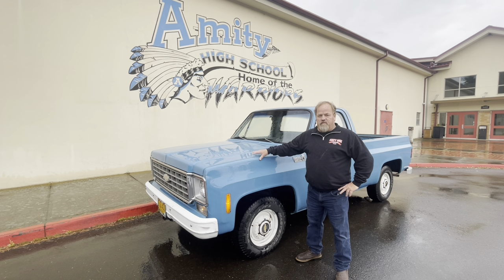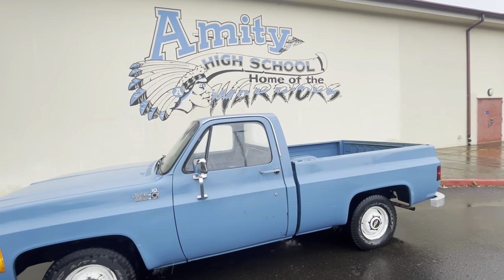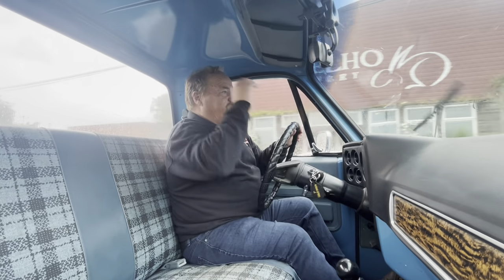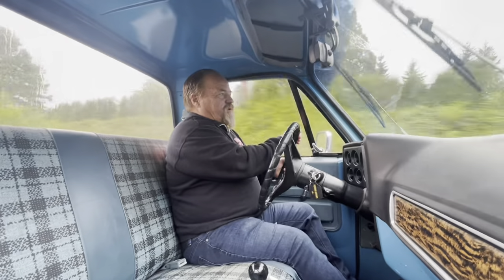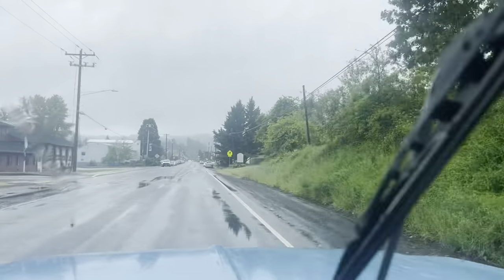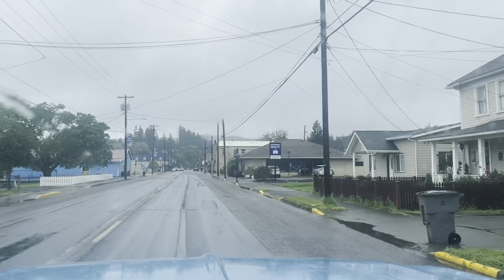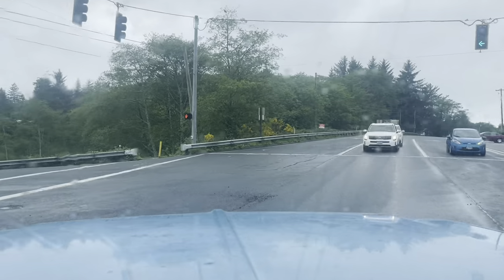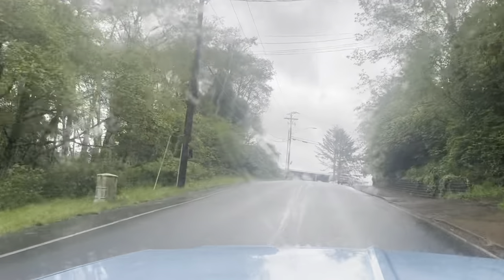Chevy C10 Short Bed Square Body Chevy Survivor 49K Miles. Chevy Silverado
Hello. Today we have a Survivor 1976 Chevy C10 short bed Square Body equipped with a 250 Cubic Inch six cylinder and three speed manual transmission. This a base model truck that was bought new at Friendly Chevrolet in Lake Oswego, Oregon. This truck did not have a AM radio from the factory. They only option that I can see that it has is carpet. I believe I am the third owner of this truck. The service records that come with the truck verify it only has 49,000 actual miles. Manual steering and brakes, 250 six cylinder engine, 3 speed manual transmission. I purchased the truck near Dayton Oregon and immediately drove it one hour to the Oregon Coast. I cleaned the truck and performed a little maintenance and drove to work Tuesday morning. Chevy Silverado